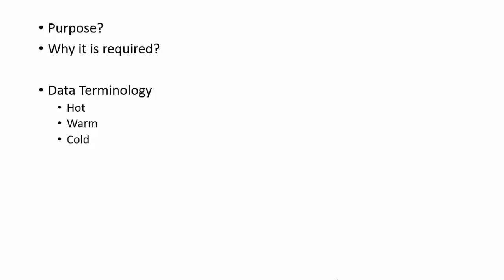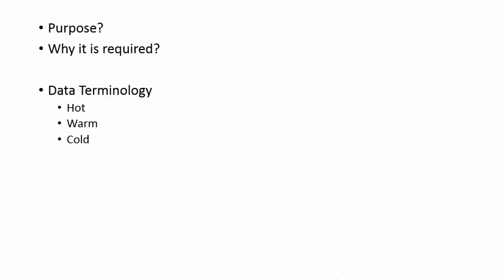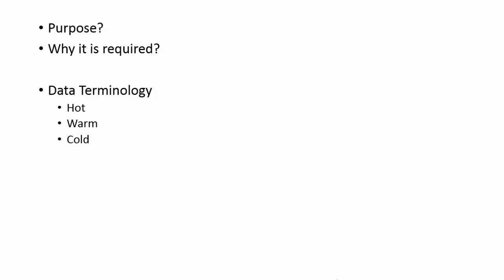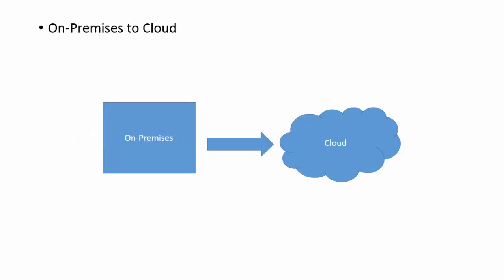Stretch Database in SQL Server 2016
Overview about Stretch Database